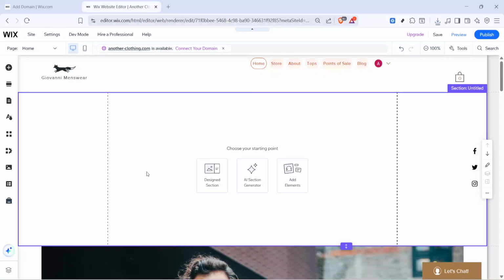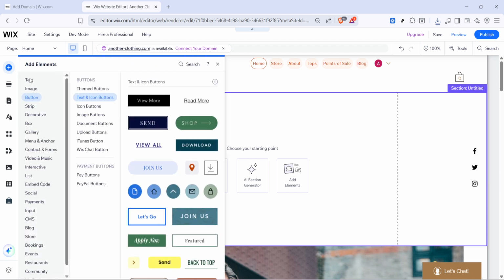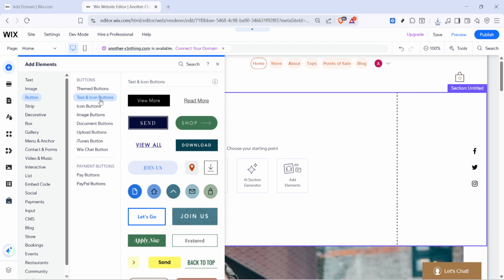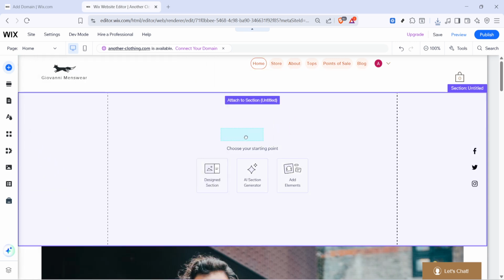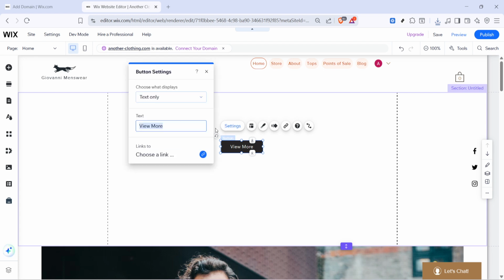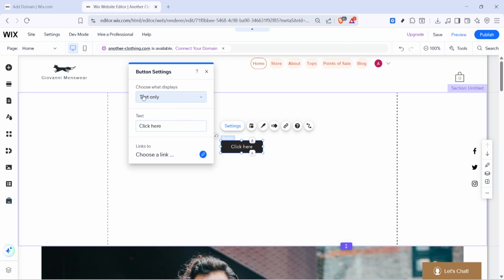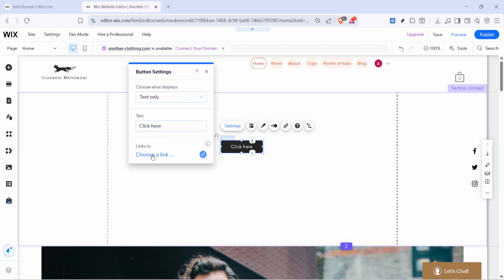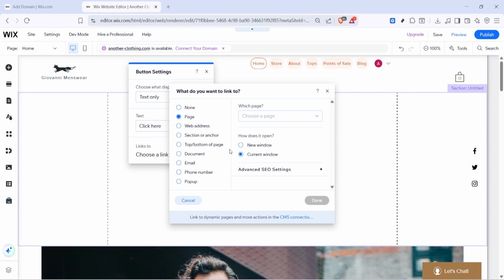How to Add a Button on Wix (Step By Step 2026)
How to Add a Button on Wix